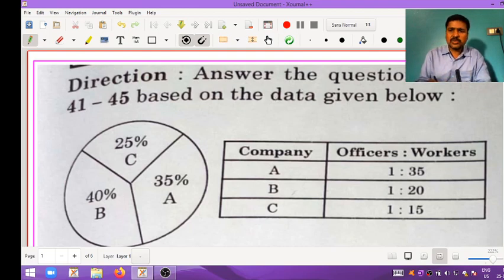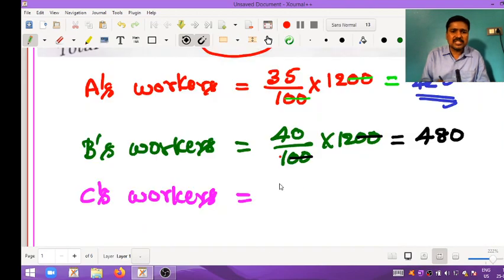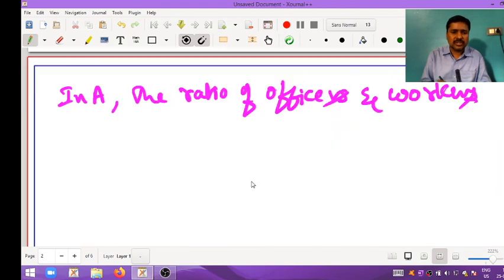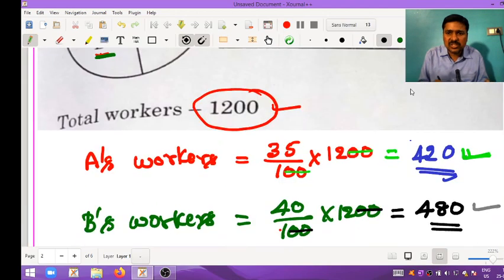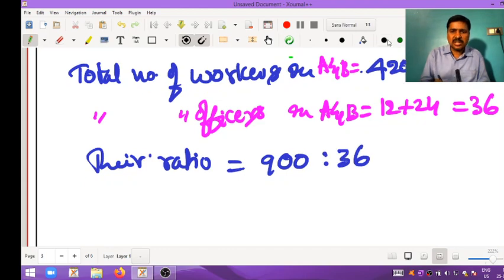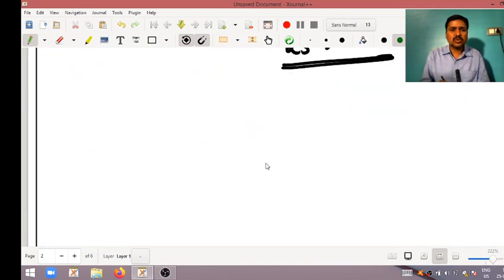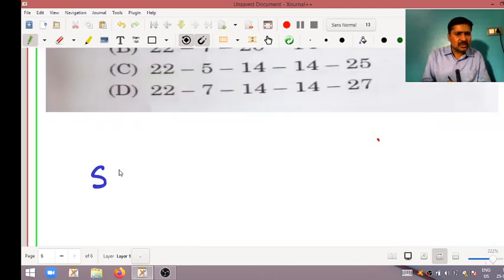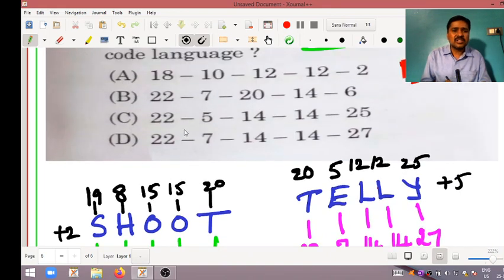K-SET,Examination #2021;Held On 25-07-2021;Paper :#001;Part -#001#